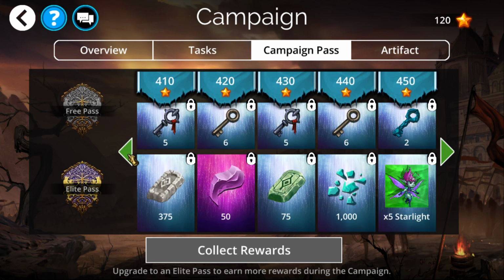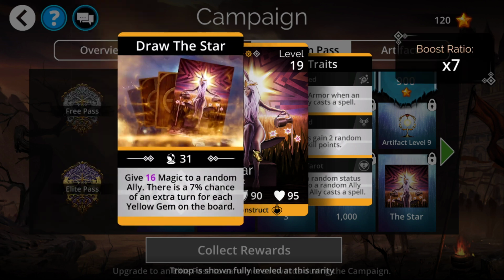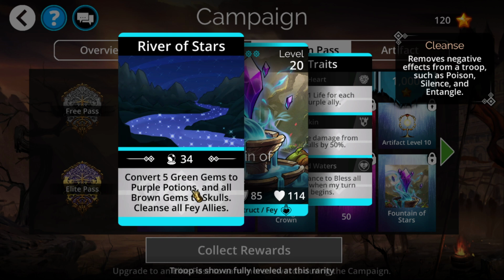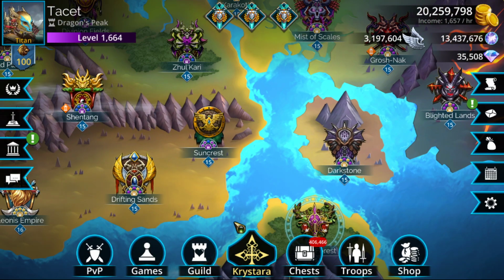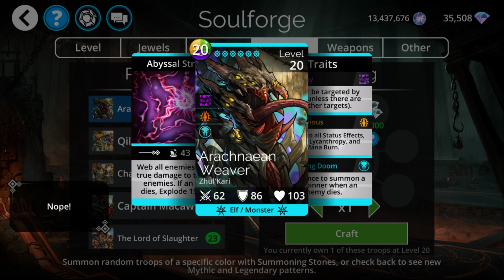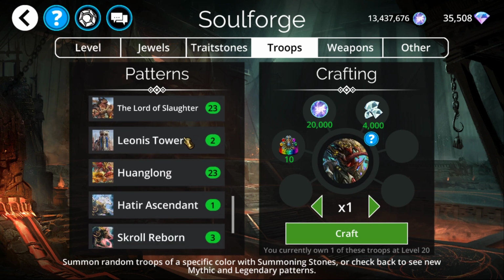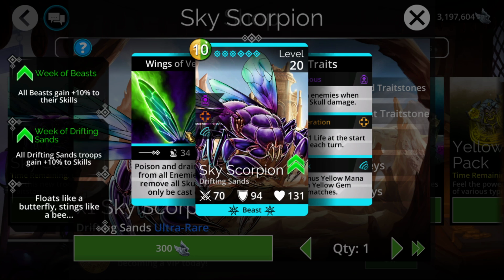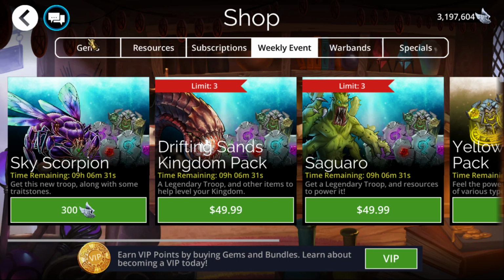Gems of War: Event Objectives | Season 6 and Potion Gems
Hello everyone! Today I go over Season 6 of Gems of War, the new potion gem power gem, and the Death From Above event week.